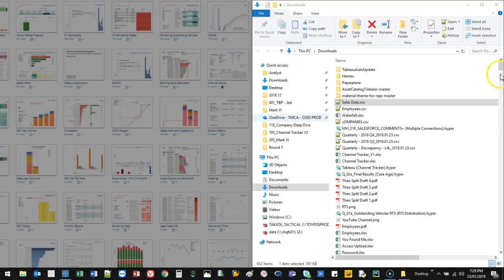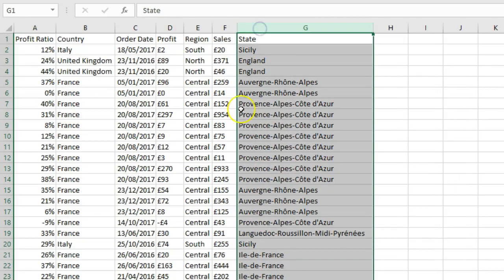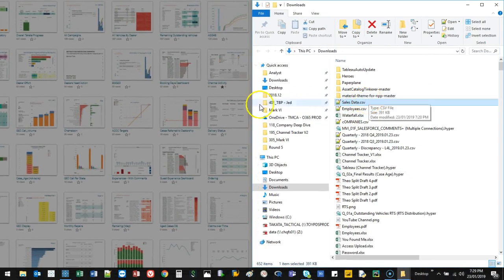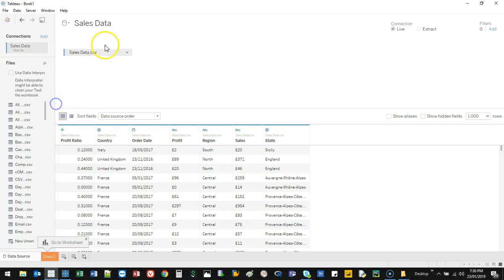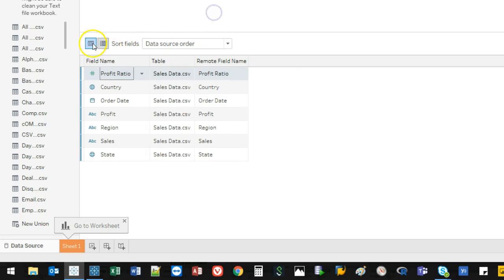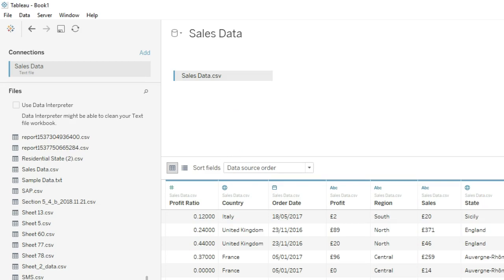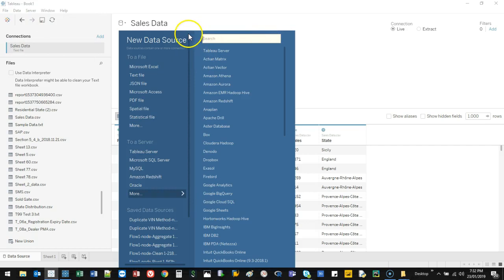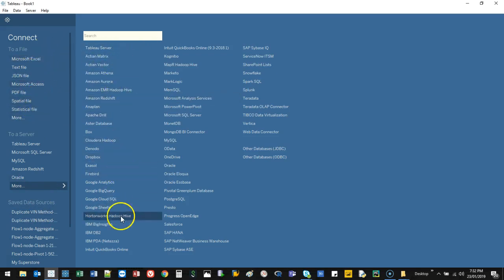Tableau - Loading Your Data for the First Time! It's so easy!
VIDEO DESCRIPTION:
Connecting to your data sources couldn't be easier. In fact, its one of the easiest to do compared with other Business Intelligence tools. Drag and drop! Thats it! As you'll most likely start with Excel files, that's all you have to do. Also, I'll be showing you a list of all different data sources you can connect to!